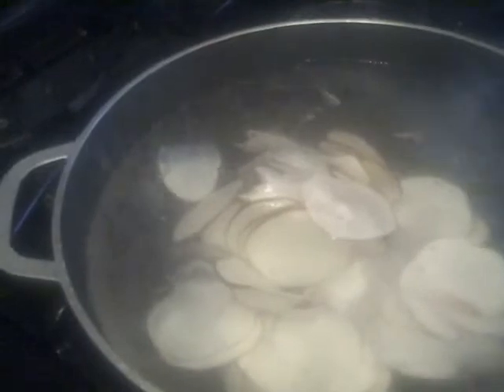V R to Renee Dehydrating Potatoes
Just a few hints on keeping your potatoes from discoloration.  Hope it helps.